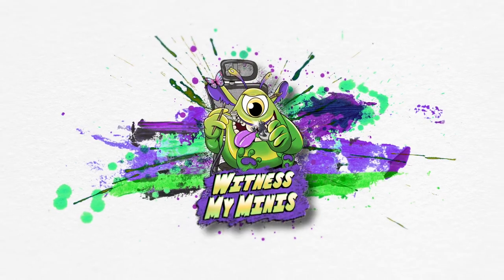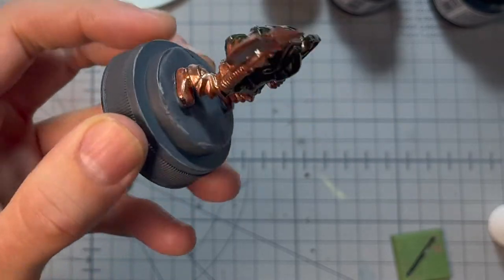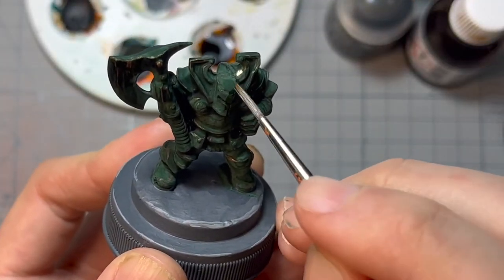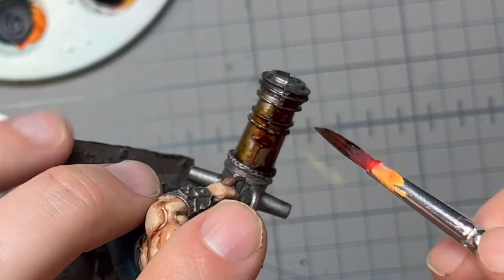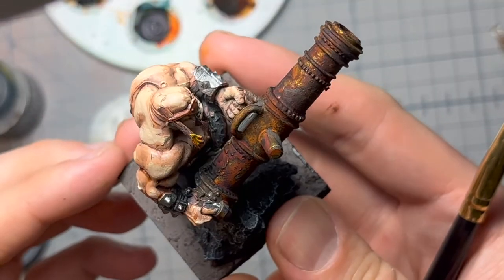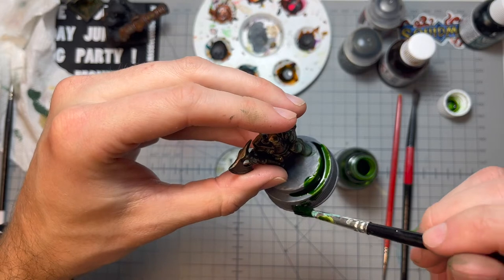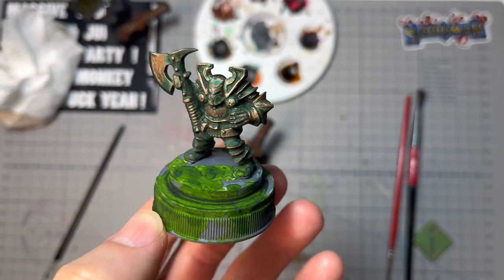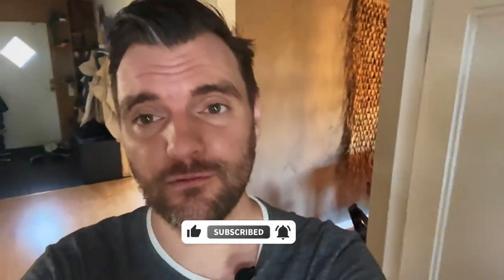A Beginner Miniature Painters Dream? Dirty Down Effects, Rust , Verdigris and Moss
*Update* Not sponsored I bought and waited for the products myself.

I show of how you can get a quick and effective result with DIRTY DOWN effects.
Rust , Verdigris and Moss.

There is loads left to try with these products I realize I've just scratched the surface of its potential.
But so far I wanted to share my findings .

My community , please come and join us !

If you wanna support me and get something cool to wear while painting !